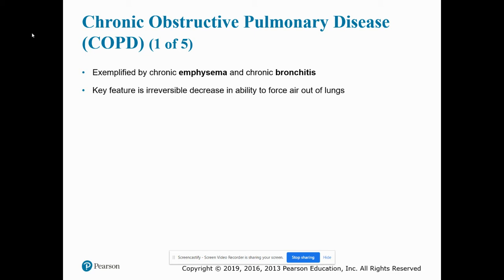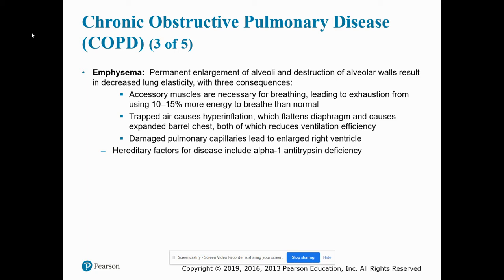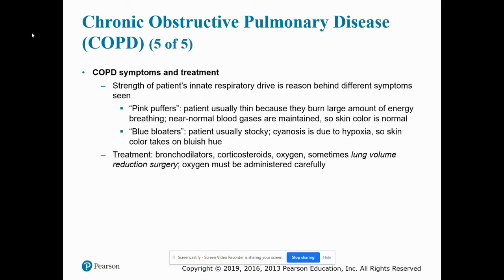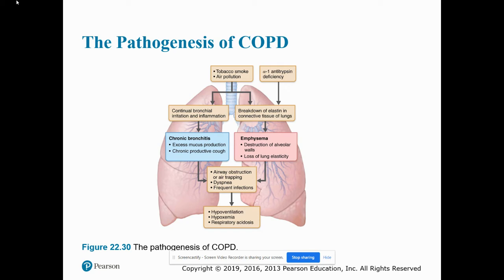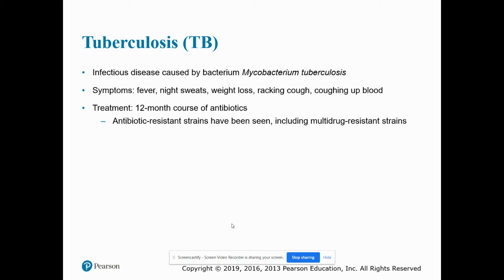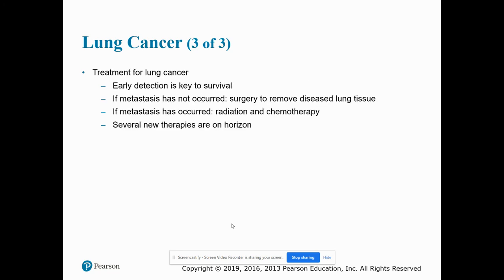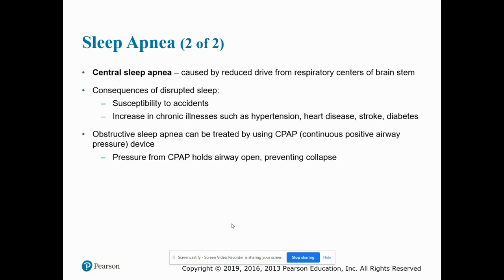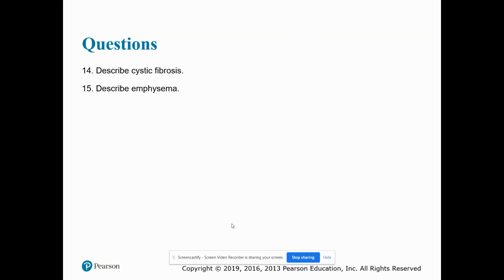Chapter 22 - Lung diseases